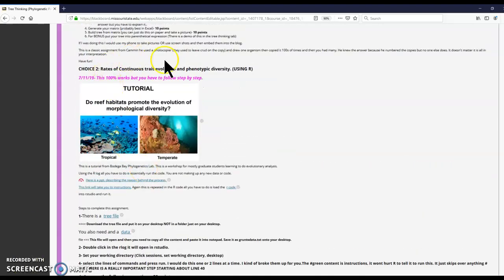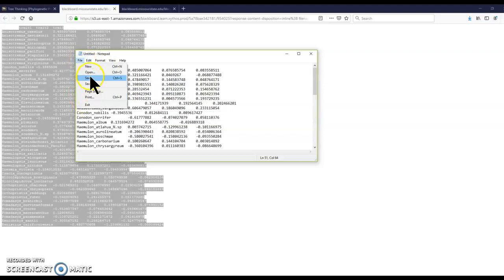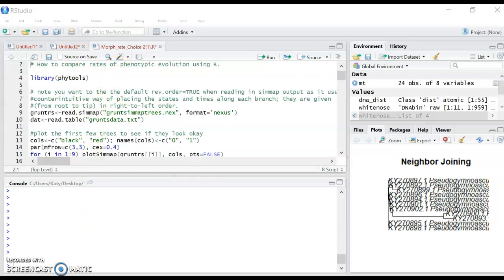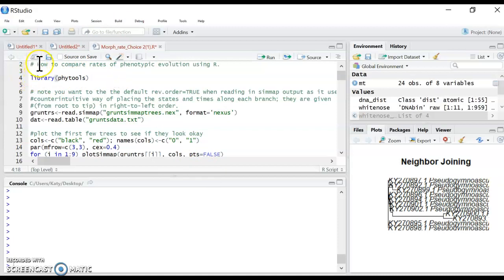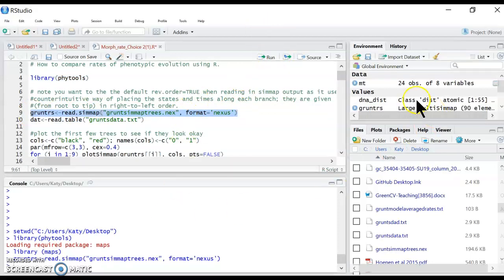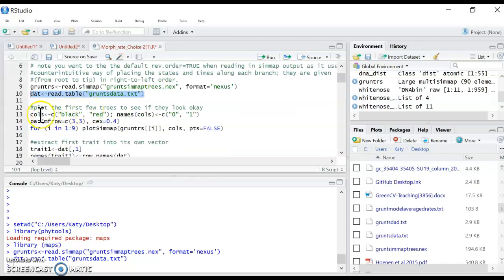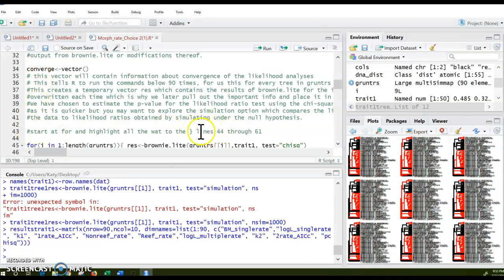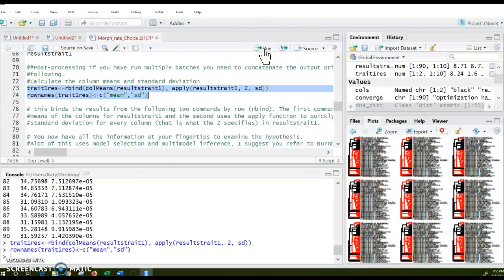How to do choice 2: Using a phylogeny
You are going to look at phenotypic diversity rates in a group of fish between temperate and tropical climates. There is a bunch of data in here, if you read the comments you should be able to follow along.
Go to the assignment to check out what you have to turn in.